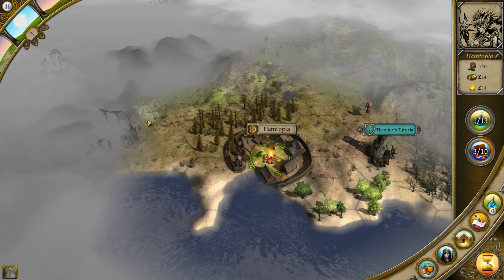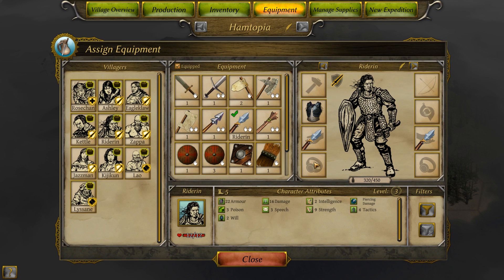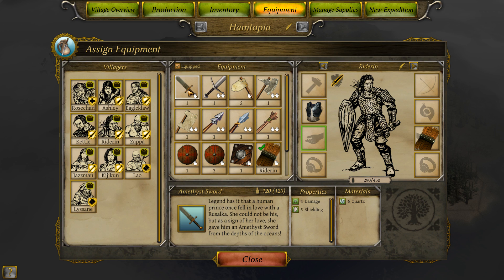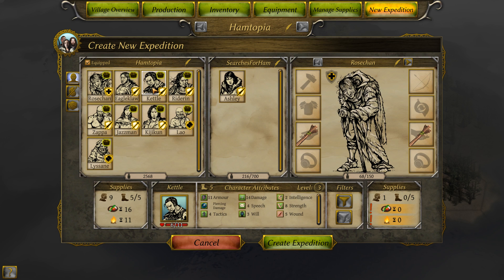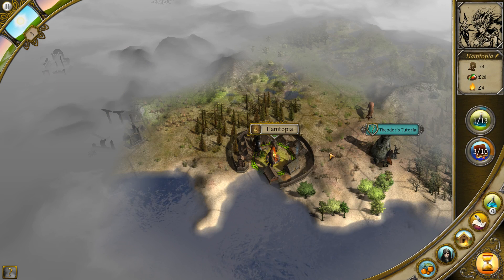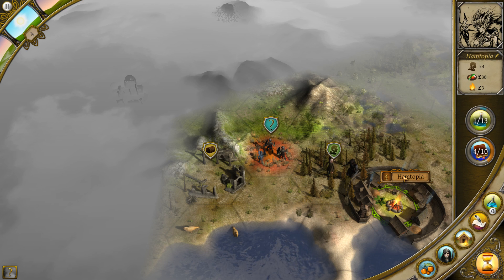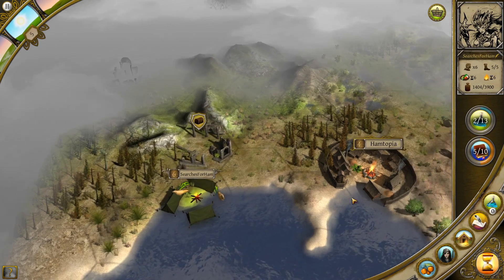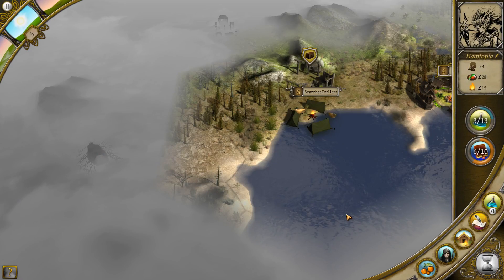Thea: The Awakening (Morena) — Part 2 - Exploring the Neighborhood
What challenges await us beyond our village walls?